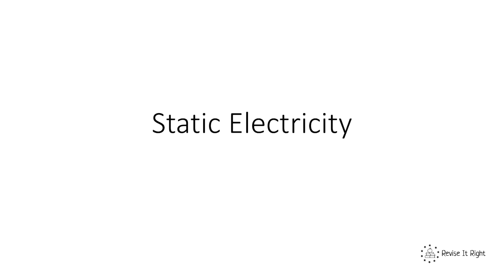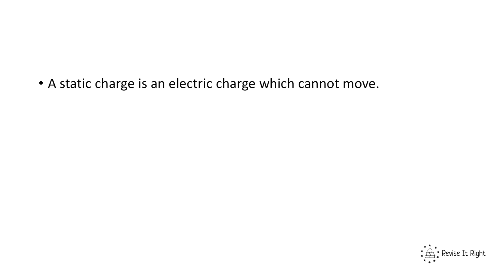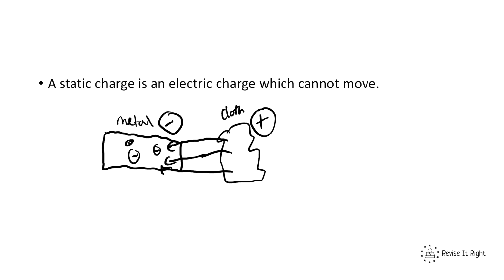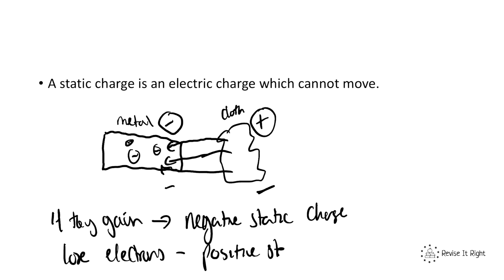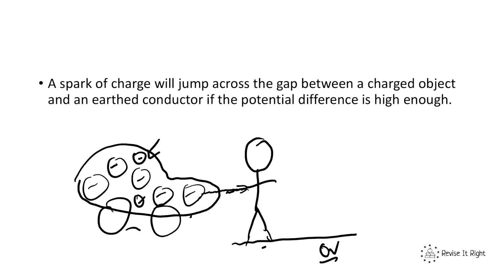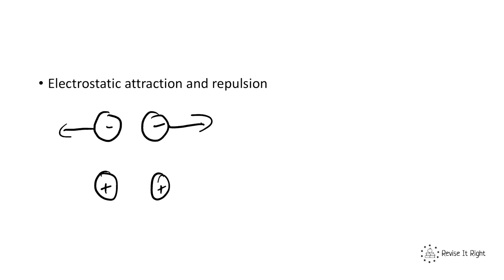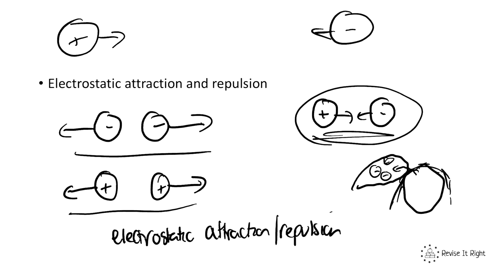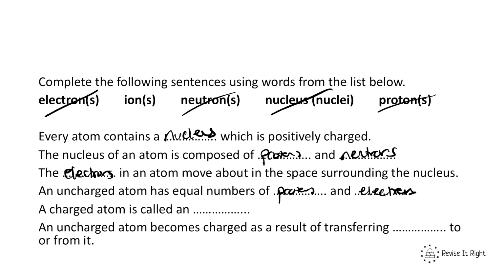GCSE Physics 9 1 Static Electricity